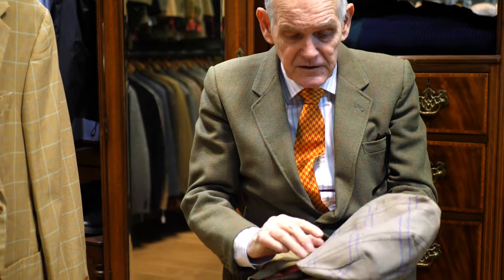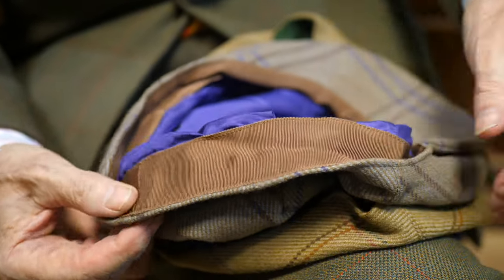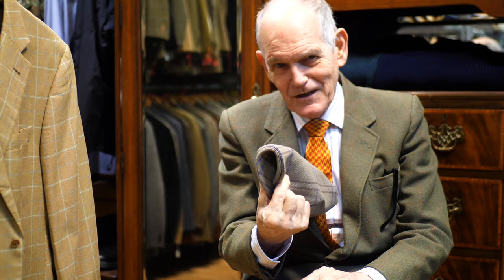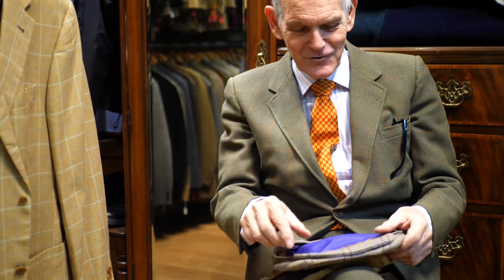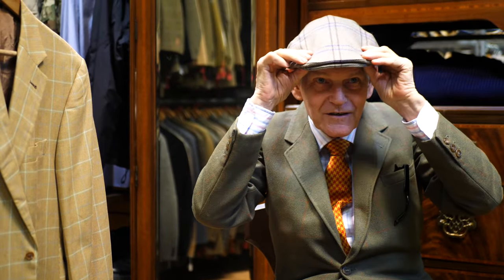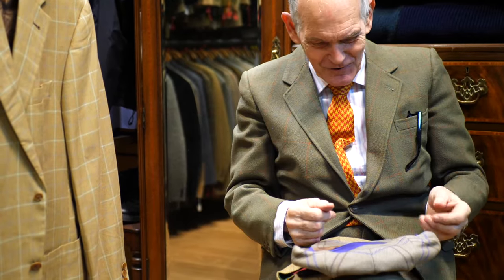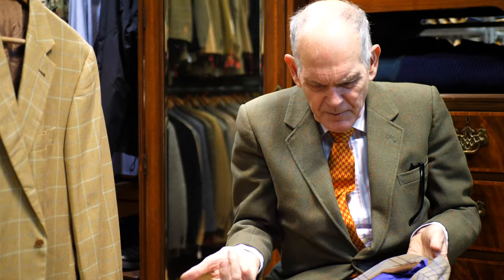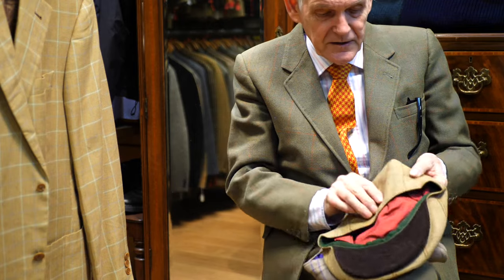The Flat Cap - David Saxby Talking a about flat caps